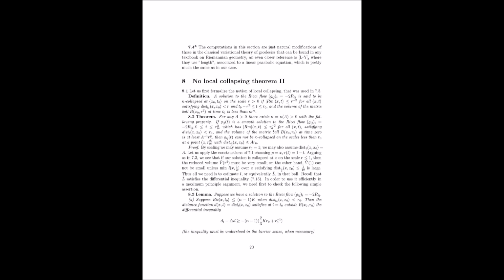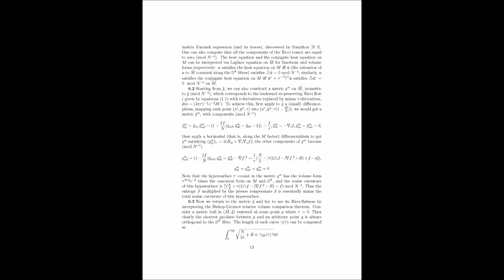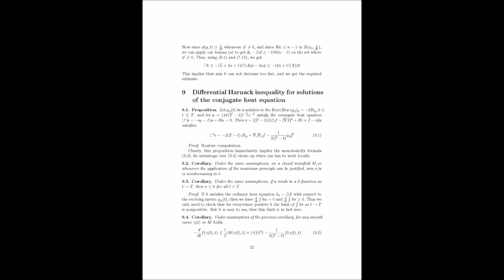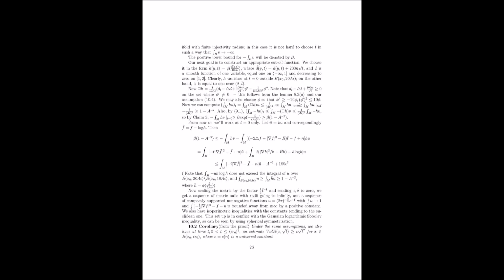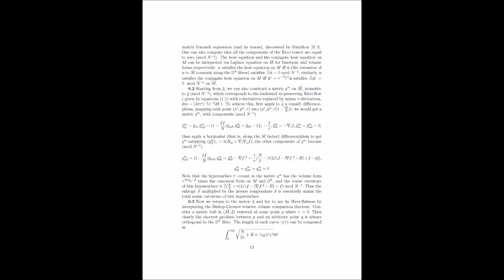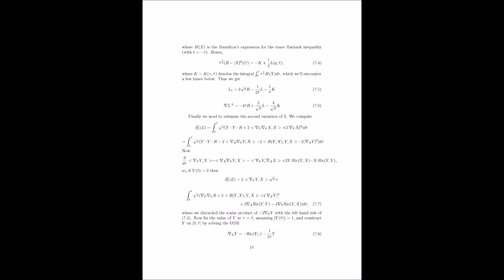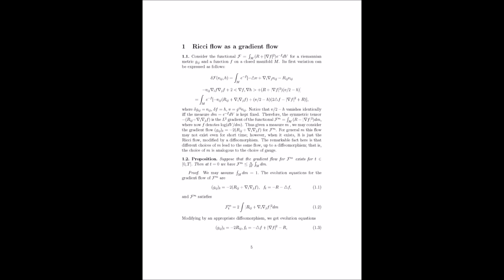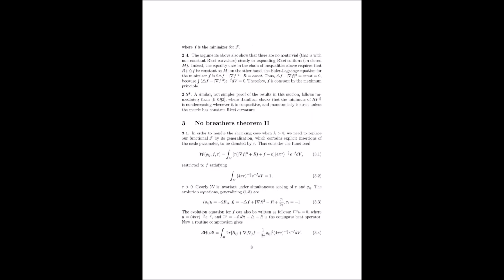The entropy formula for the Ricci flow and its geometric applications 0211159v1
Subjects: Differential Geometry (math.DG)

This paper by Grisha Perelman details his contributions to the solution of the Poincaré conjecture, using the Ricci flow equation. The core of the work is a monotonicity formula for the Ricci flow, which is shown to be a gradient flow. This formula is used to rule out nontrivial periodic orbits of the flow and prove a "no local collapsing" theorem. Further analysis, employing a statistical analogy and a high-dimensional Riemannian formalism, leads to the geometrization conjecture's proof for closed three-manifolds, with details of the surgery procedure to be addressed elsewhere. The paper also explores ancient solutions with nonnegative curvature, establishing compactness results and describing the structure of singularities.

Timeline of Events:

Pre-1981:

    Unknown Date: Bochner develops formulas for one-forms.
    Unknown Date: Lichnerovicz develops formulas for spinors.

1982:

    Richard Hamilton introduces the Ricci flow equation: This groundbreaking work lays the foundation for studying geometric flows and their applications to topology.

1980s - early 1990s:

    Hamilton proves several key results:Short-time existence and uniqueness of solutions for the Ricci flow on closed manifolds.
    Ricci flow preserves positivity of Ricci tensor in dimension three and of the curvature operator in all dimensions.
    Pinching of eigenvalues of Ricci tensor (dimension three) and curvature operator (dimension four) under Ricci flow.
    Convergence results for evolving metrics with positive Ricci curvature (dimension three) or positive curvature operator (dimension four).
    Differential Harnack Inequality: Hamilton discovers this remarkable property of solutions with a nonnegative curvature operator, enabling curvature comparisons at different points and times.
    Blow-up analysis: Hamilton develops tools for analyzing the behavior of Ricci flow as curvatures approach infinity in finite time.
    Convergence theorem for blow-up limits under suitable boundedness and injectivity radius conditions.
    Ivey and Hamilton's contribution to 3D analysis:They prove that in three dimensions, the negative part of the curvature tensor becomes negligible compared to the scalar curvature at points of high scalar curvature.
    This implies that blow-up limits in three dimensions necessarily have nonnegative sectional curvature.
    DeTurck simplifies Ricci flow analysis:Introduces a technique (DeTurck trick) to transform the Ricci flow equation into a strongly parabolic form, simplifying short-time existence and uniqueness proofs.

Mid-1990s - Early 2000s:

    Connection to Renormalization Group (RG) flow: The idea emerges that the Ricci flow can be viewed analogously to the RG flow in physics, leading to the expectation that the Ricci flow should behave like a gradient flow.
    Hamilton's program for geometrization takes shape: Based on his findings, Hamilton proposes a program to prove Thurston's geometrization conjecture for three-manifolds using the Ricci flow.
    Significant progress is made, but a major obstacle arises in controlling the injectivity radius of the evolving metric.

November 2002:

    Grisha Perelman releases a preprint "The entropy formula for the Ricci flow and its geometric applications": This groundbreaking work introduces new tools and concepts that revolutionize the study of the Ricci flow.
    Entropy formula: Perelman establishes a monotonicity formula for a functional W, analogous to minus entropy, providing deep insights into the gradient-like behavior of the Ricci flow.
    No breathers theorem: Proves the nonexistence of nontrivial periodic orbits (breathers) for the Ricci flow, demonstrating its convergence behavior.
    No local collapsing theorems: Establishes theorems that prevent the metric from collapsing locally under the Ricci flow, addressing the injectivity radius control problem that hampered Hamilton's program.
    Pseudolocality theorem: Shows that nearly flat regions remain nearly flat under the Ricci flow for a short time, regardless of what happens far away.
    Comparison geometry techniques: Develops powerful techniques based on comparison geometry to analyze the behavior of the Ricci flow, leading to a deeper understanding of its geometric properties.

Cast of Characters:

Grisha Perelman:

    Role: Revolutionized the study of the Ricci flow, leading to the resolution of major open problems in topology and geometry.
    Major contributions:Introduced the entropy formula for the Ricci flow, revealing its gradient-like nature.
    Proved the no breathers theorem and the no local collapsing theorems, addressing crucial obstacles in Hamilton's program.
    Developed powerful comparison geometry techniques for analyzing the Ricci flow.
    His work is expected to lead to the complete proof of Thurston's geometrization conjecture and the Poincaré conjecture.